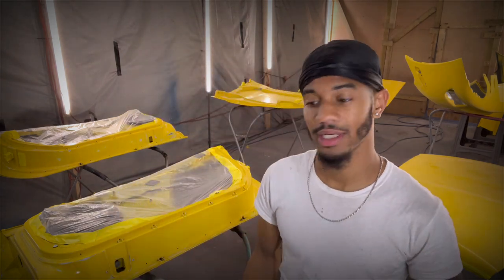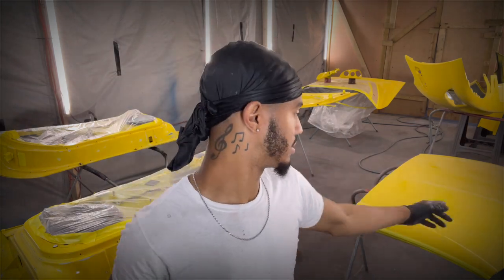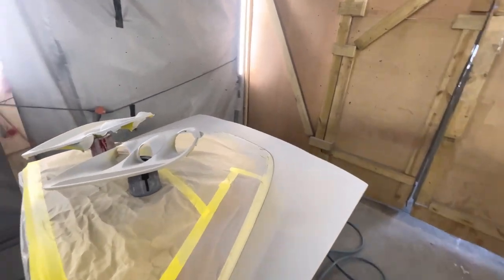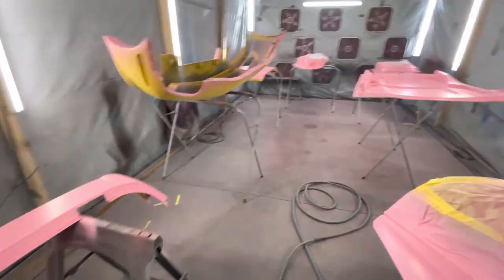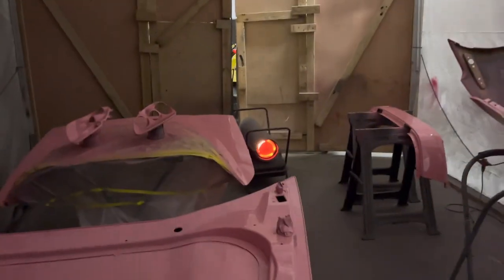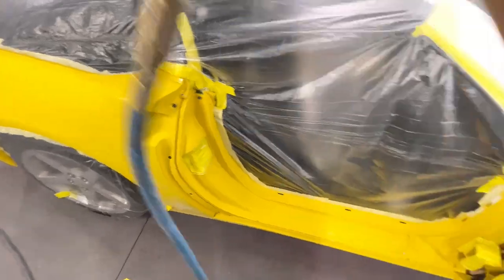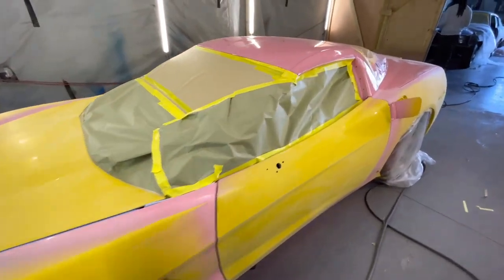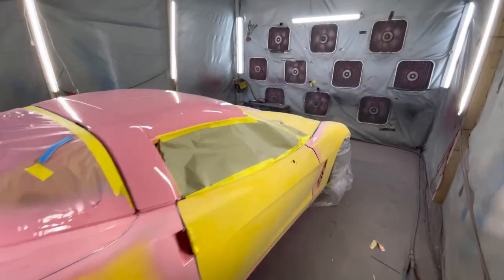Baddest custom corvette color change!!! | House of Kolor rainbow flake! Crazy outcome!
￼￼This one here might just be in my top 3! I definitely enjoyed painting this one here!